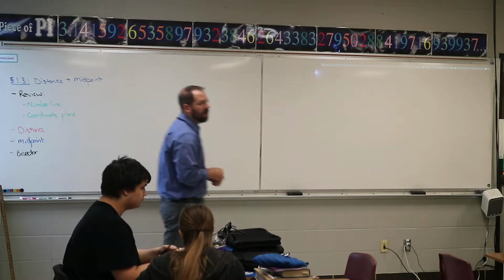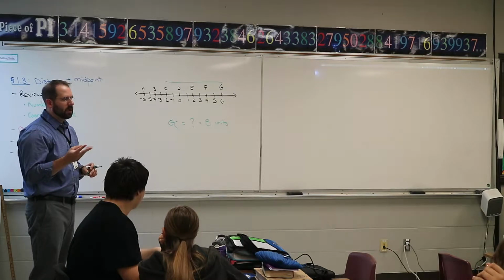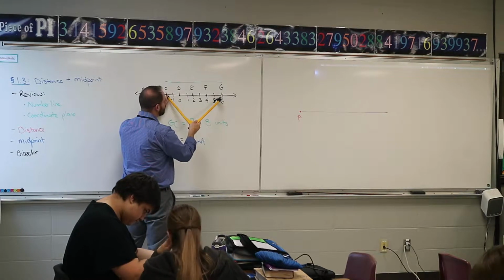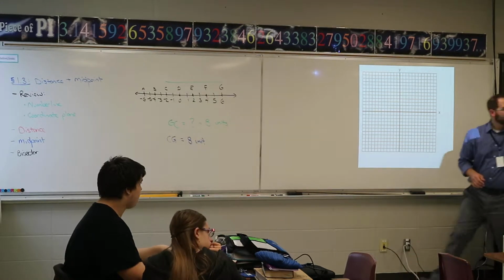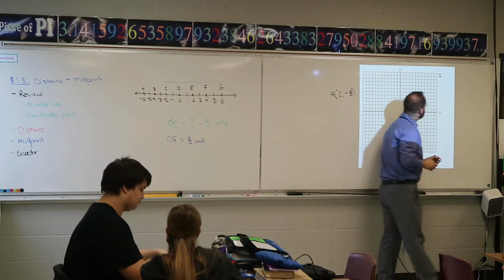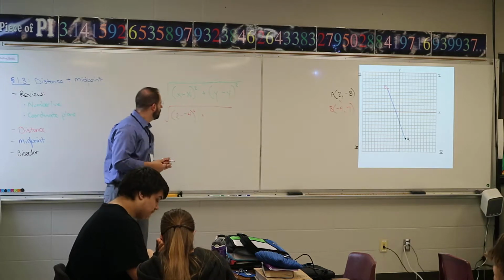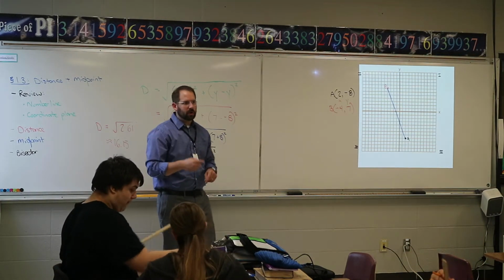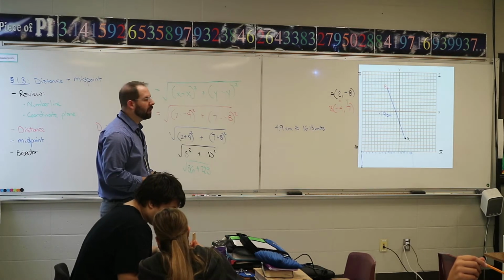Geometry Section 1.3: Distance & Midpoint cont'd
Section 1.3: Distance & Midpoint cont'd
-notes